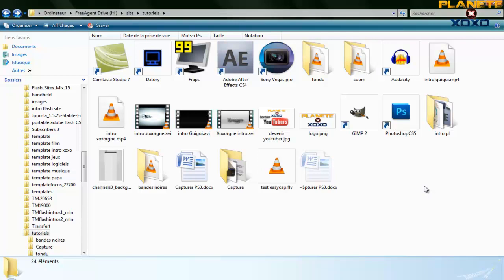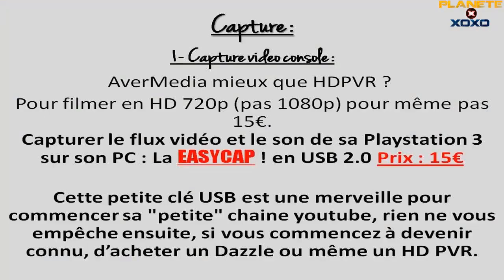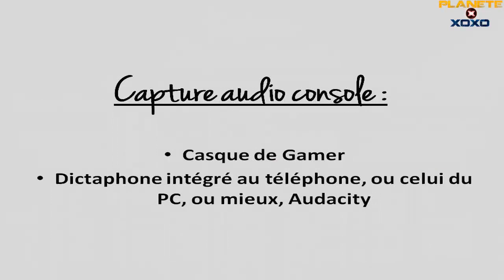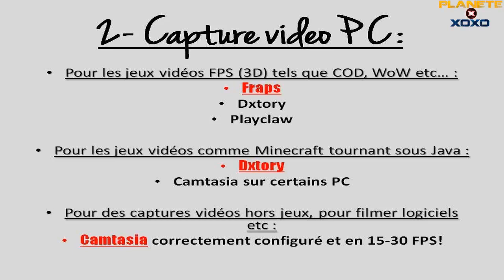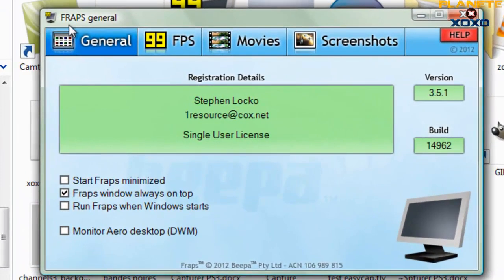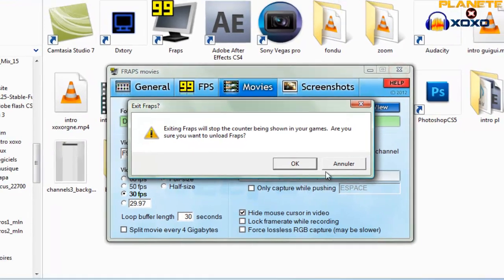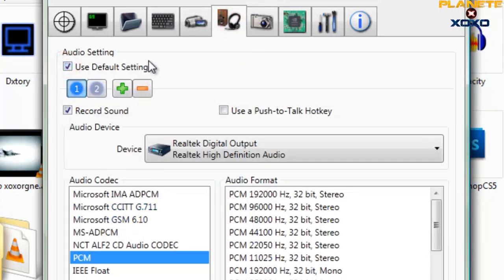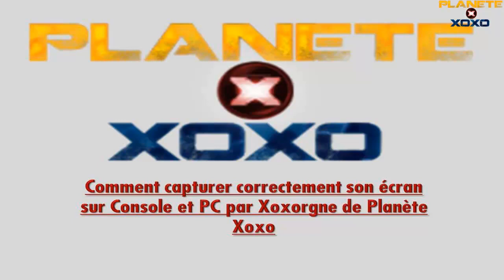Savoir capturer correctement vidéo et audio sur console et PC pour n'importe quel prix !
Tutoriel par Xoxorgne, de Planète Xoxo, apprenez à capturer correctement votre flux vidéo et audio sur Console ou sur Pc grâce à notre tutoriel !

▼▼▼▼"J'AIME" & "FAVORIS" ET LIRE LA DESCRIPTION SI CELA VOUS A INTERESSE ! ▼▼▼▼

LES INFOS SUR LA VIDÉO

LES MOYENS POUR NOUS SUIVRE

Cette vidéo est diffusée sous licence.